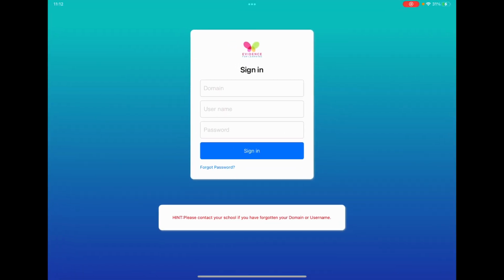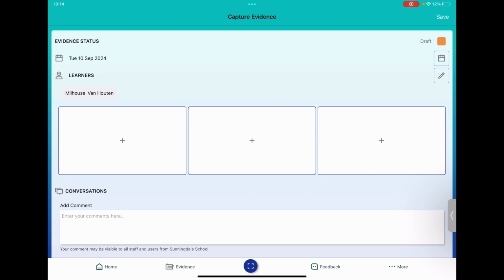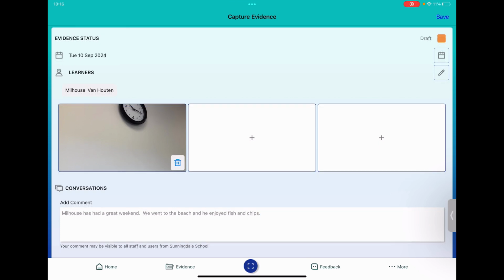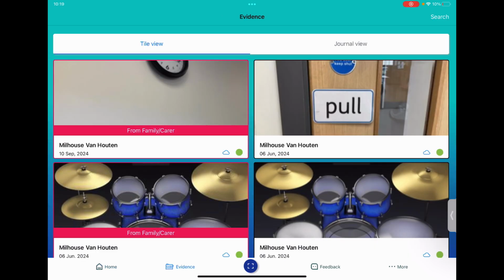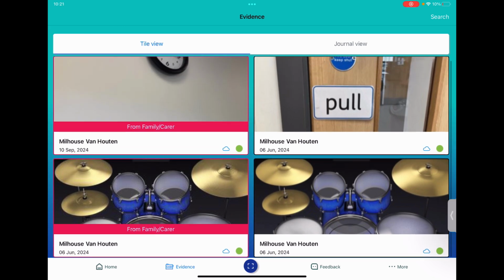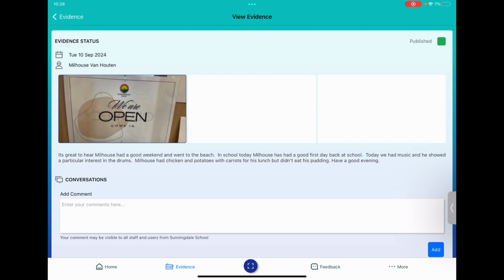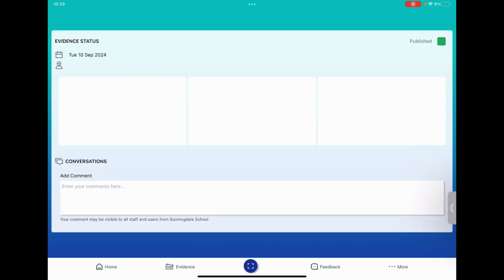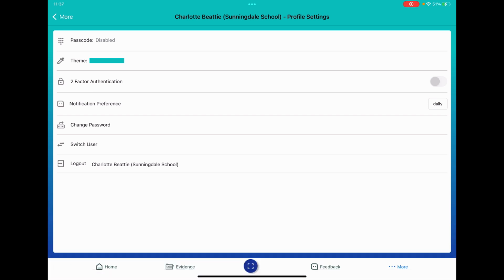The Evidence For Learning Family Application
Our guide to using the Evidence For Learning (EFL) Parent/ Family Application.